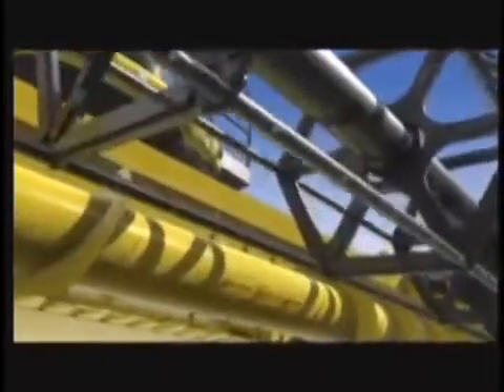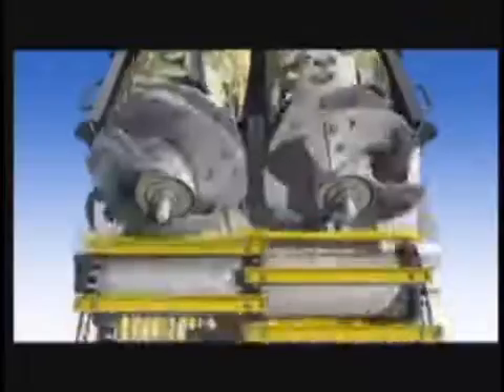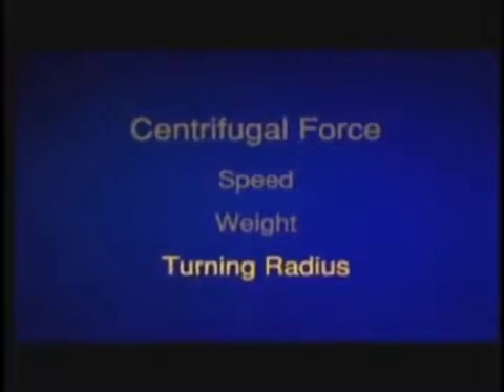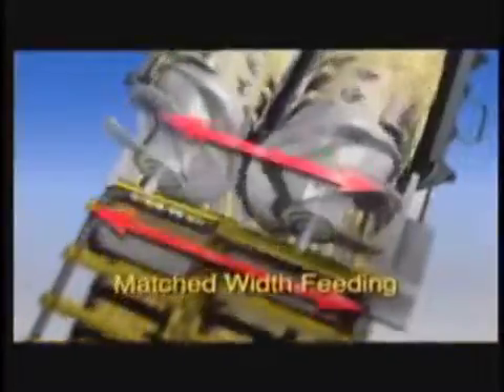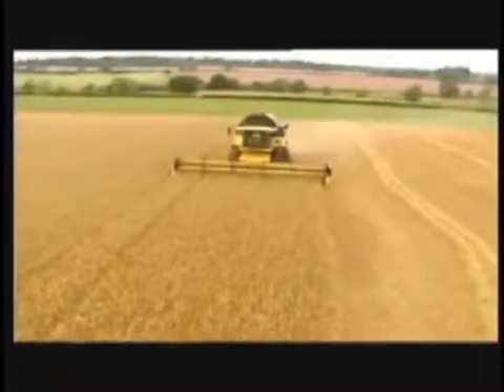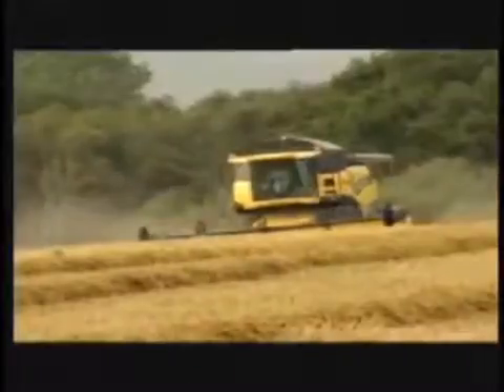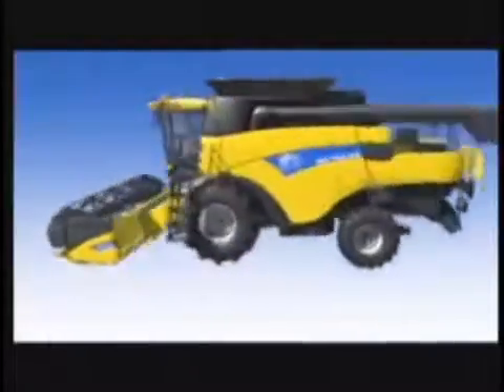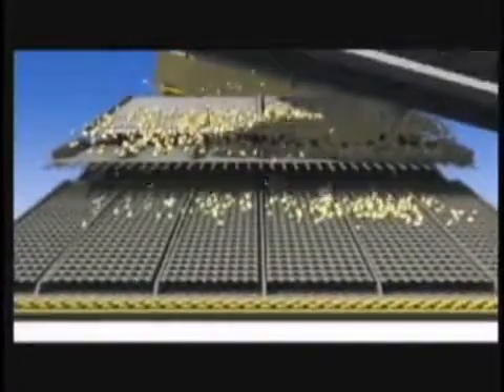CR9000 Detailed Product Features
An in-depth look at the CR9000 and how its twin rotor technology delivers less grain damage, reduced grain loss, and a cleaner sample. For more details, visit: .

See the CR9000 in action, as well as its key features. For more details, visit: .

Matched width feeding into Twin Rotors featuring S3 (segmented, spiraled, staggered) rotor technology. Crop mat does not converge into single point found on .

See the features and functions of the multifunction handle on the New Holland CR series combines. With many of the controls on this handle, the operator can .